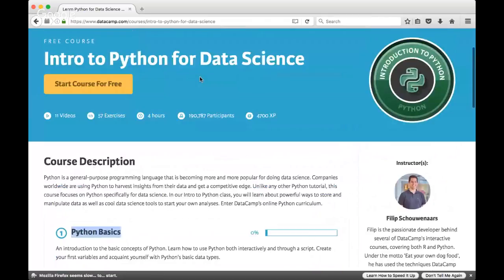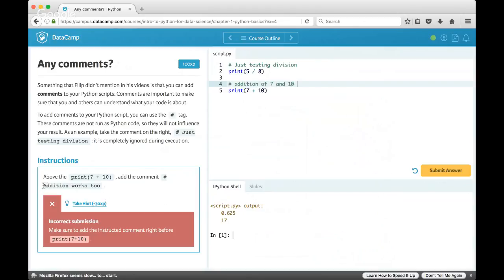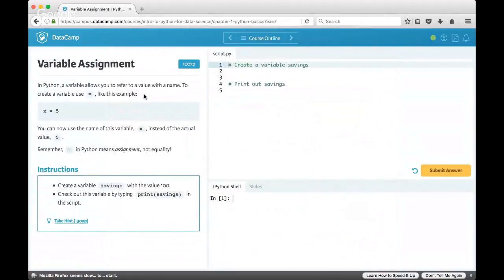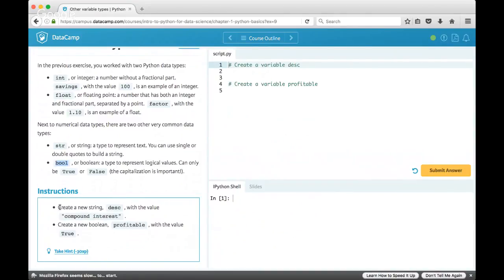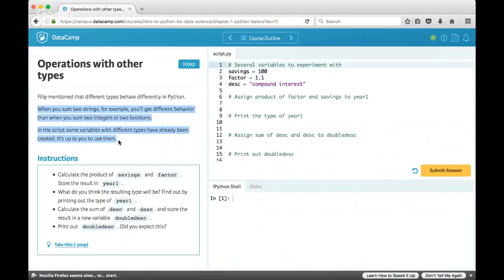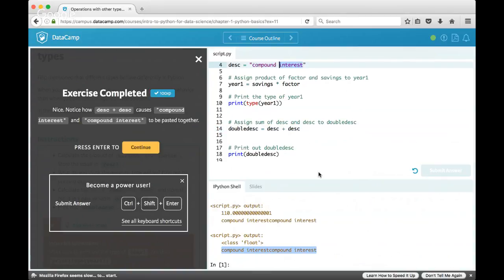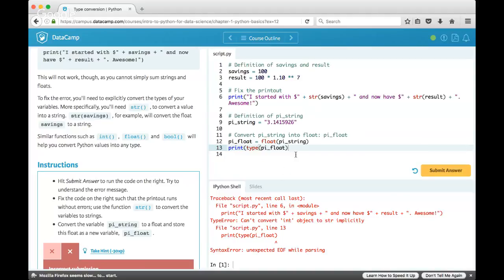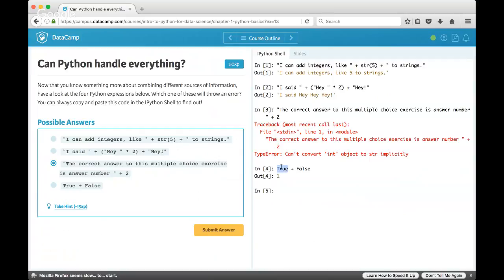Intro to Python for Data Science | Part 1 Python Basics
Python is a general-purpose programming language that is becoming more and more popular for doing data science. Companies worldwide are using Python to harvest insights from their data and get a competitive edge. Unlike any other Python tutorial, this course focuses on Python specifically for data science. In our Intro to Python class, you will learn about powerful ways to store and manipulate data as well as cool data science tools to start your own analyses. Enter DataCamp’s online Python curriculum.